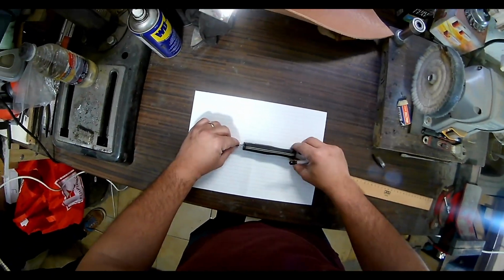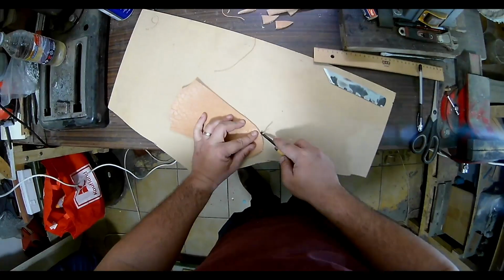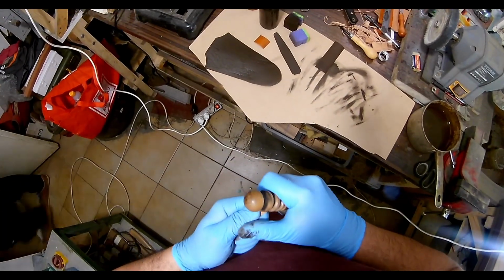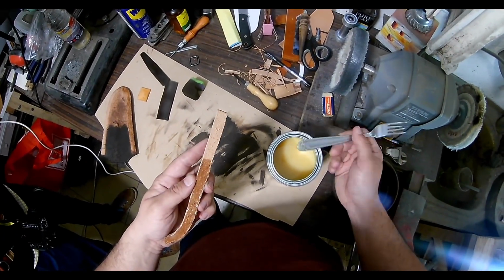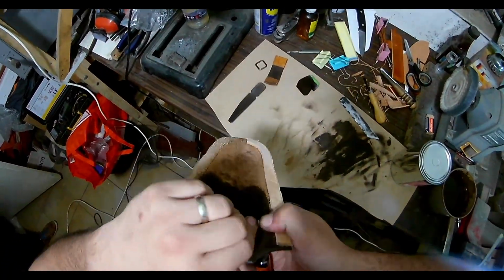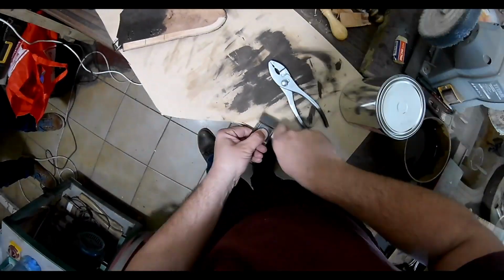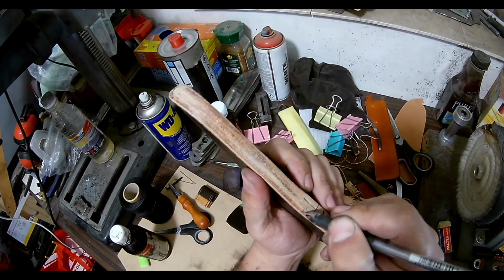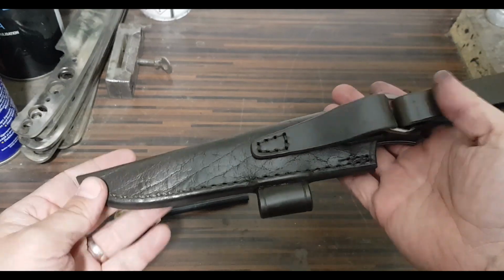Pimp my bushcraft knife part IV- How to make a leather sheath.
This is part 4 of the pimp my bushcraft knife series. This is all about sheath making. I know there are other ways to make sheaths but this method is fast and reliable. I've been using it for years with succes.
Please comment if you find this useful.